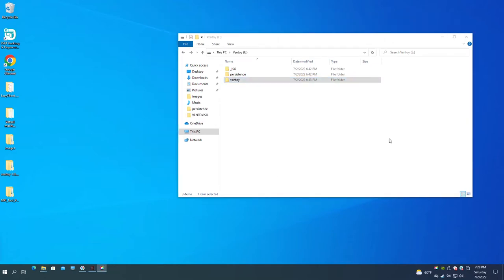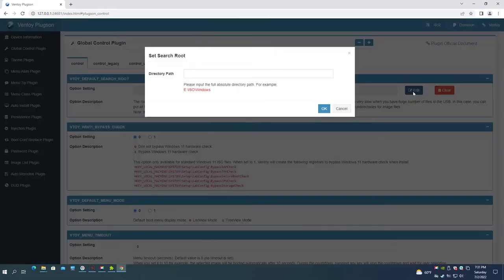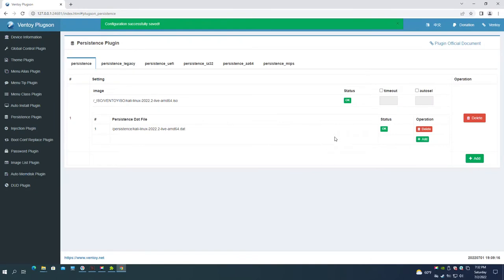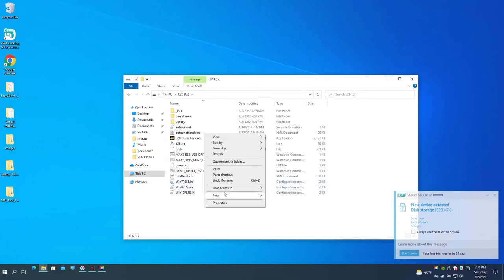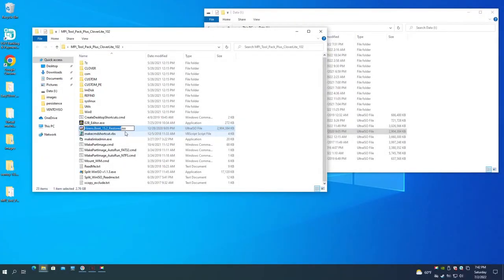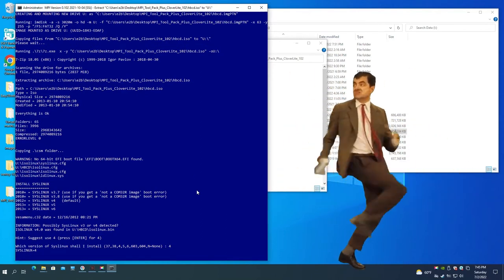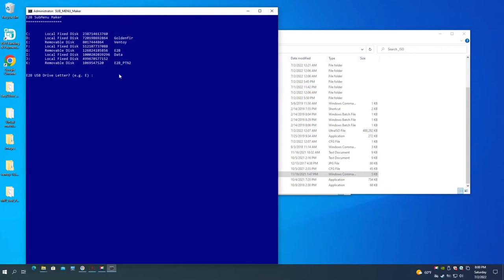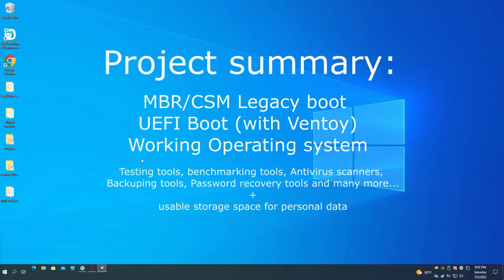Multipurpose Boot flash drive in few minutes? (Part 2) 😱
In this video I will guide you how to create Multipurpose Boot flash drive in few minutes. Create your ultimate PC fixing tool fast.

Music

00:00
Paul Oakenfold - Ready Steady Go (Eleventh Sun - Cover Remix)

00:02
EMDI x ARDO - Pink Soldiers (Magic Free Release)

02:12
Linkin Park - in the End (remix)

05:06
inaudio - Infraction- Endgame

07:11
Cyberpunk Computer Game Music  _ Fast Evil

10:22
Cyberpunk Aggressive Electro by Alexi Action